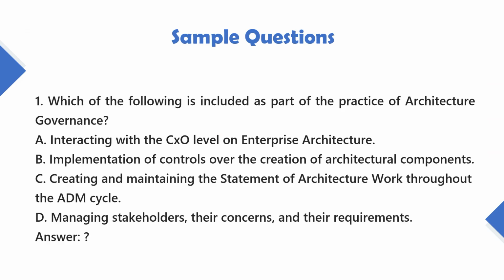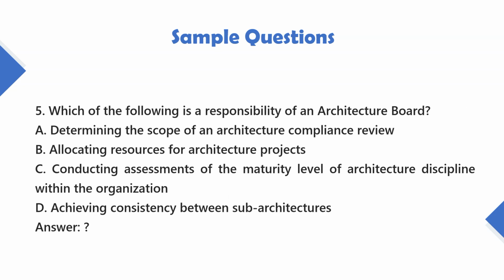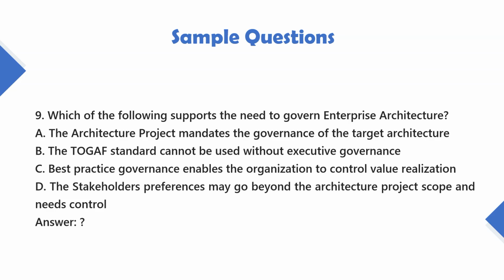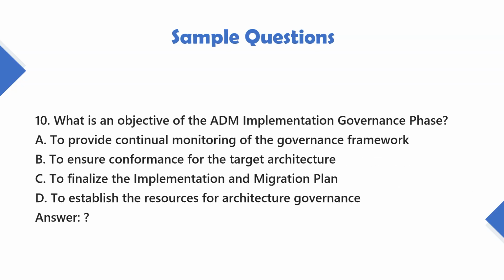OGEA-101 TOGAF Enterprise Architecture Foundation Level Exam Prep | Practice Questions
Preparing for the OGEA-101 TOGAF Enterprise Architecture Part 1 Exam? In this video, I walk you through the key exam information, important TOGAF Enterprise Architecture concepts, practical study tips, and 10 practice questions with answers to help you test your understanding before exam day.

The OGEA-101 exam is the Part 1 exam for TOGAF Enterprise Architecture Foundation. It focuses on foundational TOGAF knowledge, including core concepts, the ADM, ADM techniques, applying the ADM, architecture governance, and architecture content.

In this video, you will learn:
✅ What the OGEA-101 exam is
✅ Key exam format and passing information
✅ Important topics to focus on
✅ How to study smarter for TOGAF Part 1
✅ Tips to improve your confidence before the exam

This video is useful for beginners, enterprise architecture learners, IT professionals, business analysts, solution architects, project managers, and anyone preparing for the TOGAF Enterprise Architecture Part 1 certification exam.